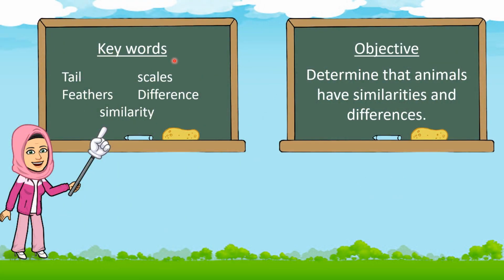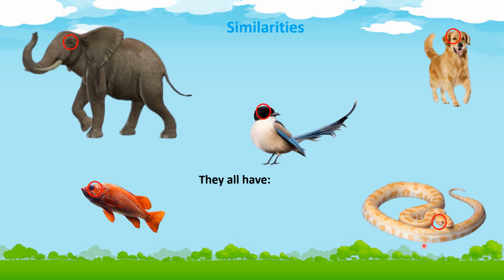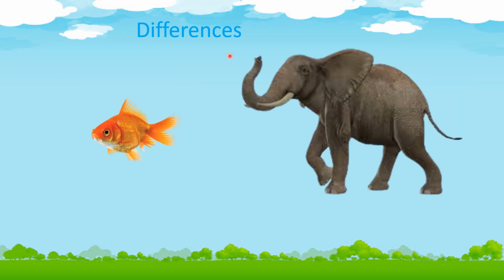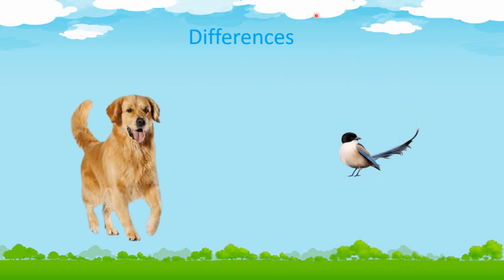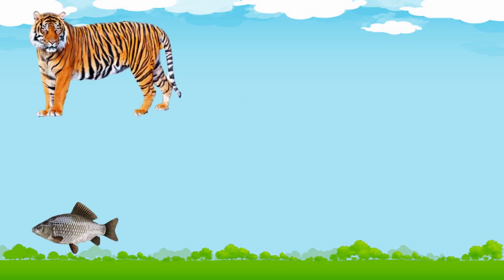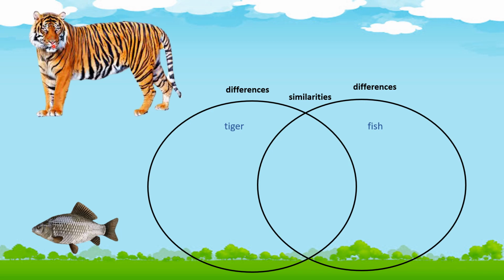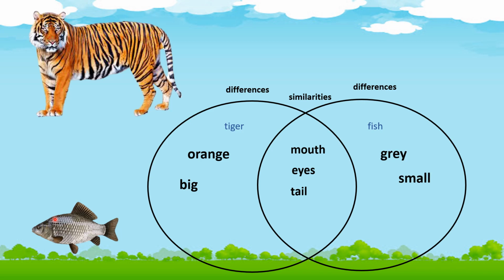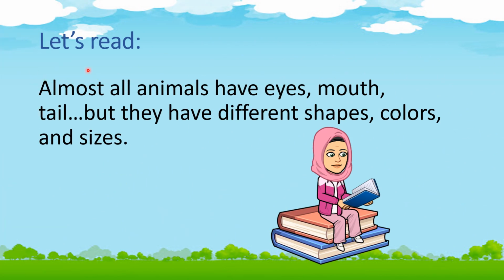Manahej School - Grade 2- Science - Physical Similarities and Difference Between Animals